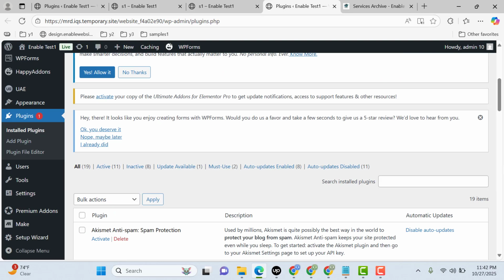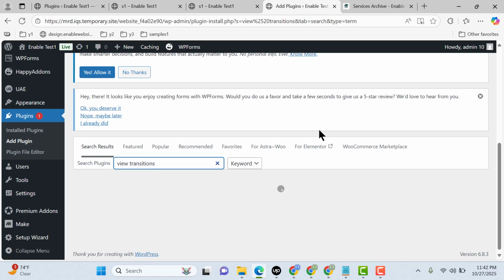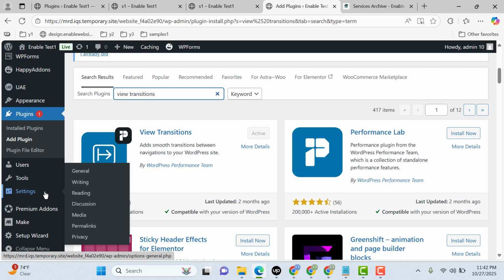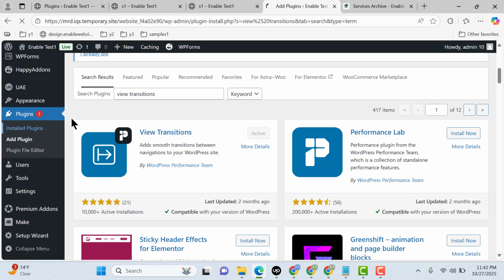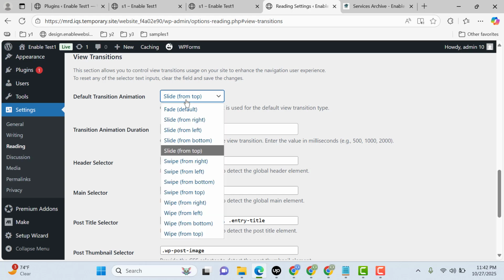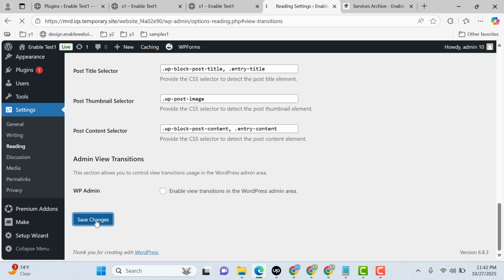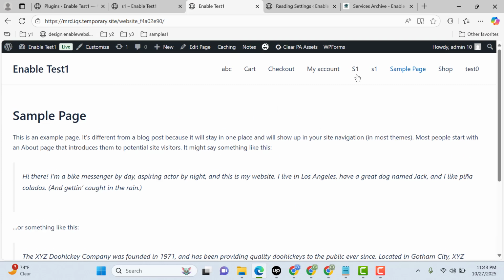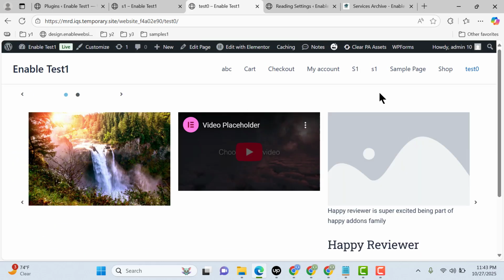How to enable page or menu transitions in wordpress website?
How to Enable Page or Menu Transitions in WordPress Website (2026 Tutorial)!

In this video, I show you how to add smooth page and menu transitions to your WordPress website, giving it a modern, professional feel similar to high-end agency websites. You'll learn how to implement these transitions without relying on complex custom development, making your site feel faster and more polished for visitors.

In this video, you'll learn:

What page and menu transitions are and why they improve user experience

How to choose the right plugin or method for adding transitions

How to set up smooth page load transitions in WordPress

How to add animated menu transitions and hover effects

Tips for keeping transitions fast and SEO-friendly

Perfect for:

WordPress users wanting a more modern website feel

Elementor and web designers looking to enhance user experience

Freelancers offering premium website customization

Anyone wanting their site to feel smoother and more professional

Timestamps:

0:00 – Introduction

0:20 – What are page and menu transitions

1:00 – Choosing the right method/plugin

2:00 – Setting up page transitions

3:30 – Adding menu transition effects

5:00 – Final result and recap